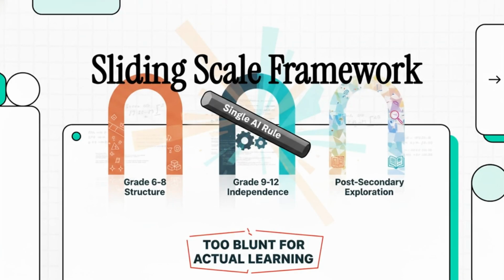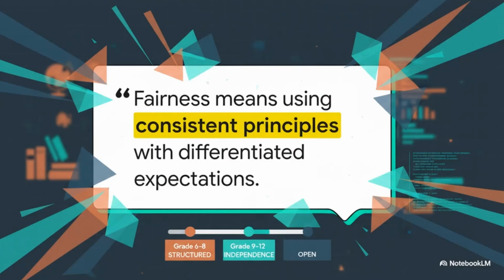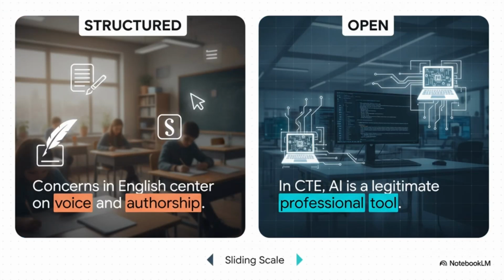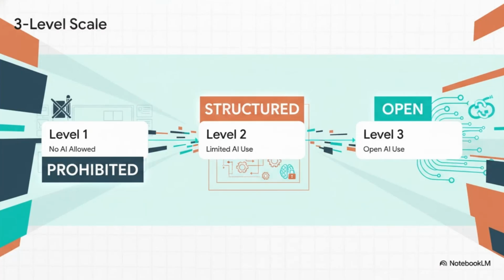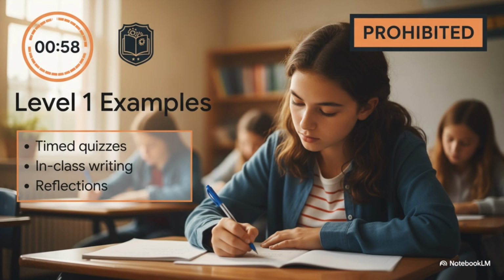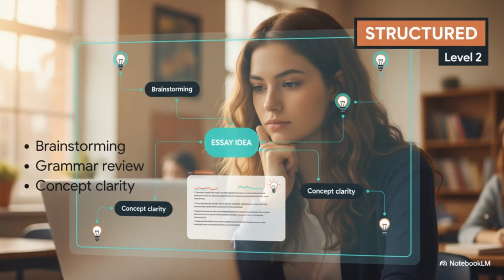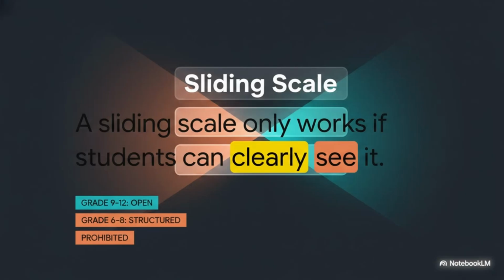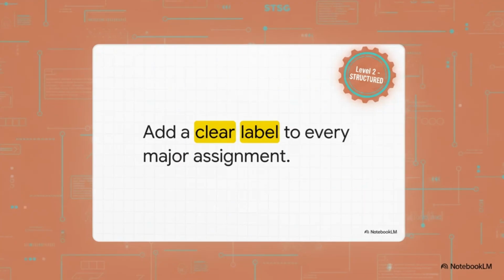Module 8 - Grade Level and Discipline Specific AI Frameworks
This module moves beyond "one-size-fits-all" AI rules to explore how developmental differences and disciplinary goals must shape school expectations. Leaders will learn to implement a shared, three-level sliding scale that distinguishes between prohibited, limited, and open AI use based on the specific purpose of an assignment. By anchoring flexible classroom applications in stable school-wide values, participants will create a framework that is both fair and educationally sound.

Effective AI policies recognize that expectations should vary across grade levels, subject areas, and learning objectives. This module provides school leaders with practical strategies for developing flexible AI guidelines that support educators while maintaining consistency, fairness, and academic integrity throughout the school community.

💡 Key Question

How can schools create AI frameworks that adapt to different grade levels and disciplines while maintaining consistent expectations and educational values?

🎥 Explore the complete course playlist for additional modules and practical implementation strategies.